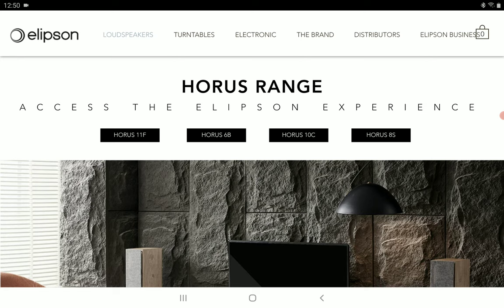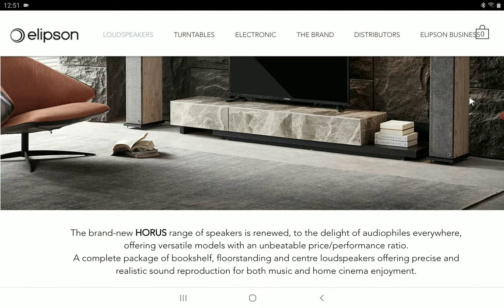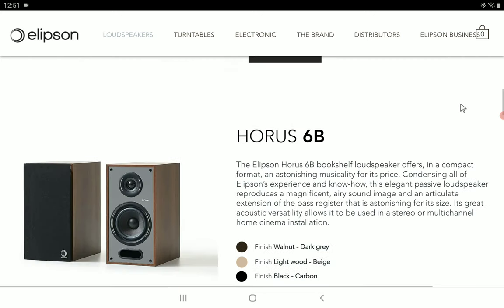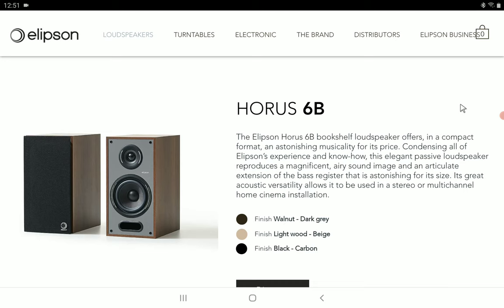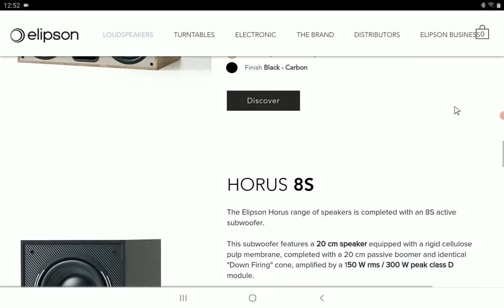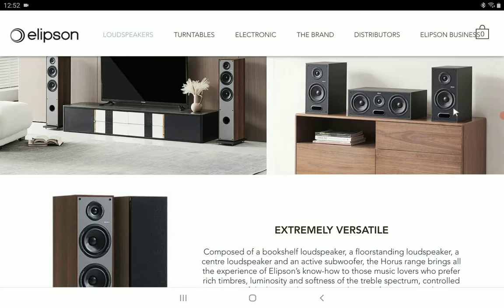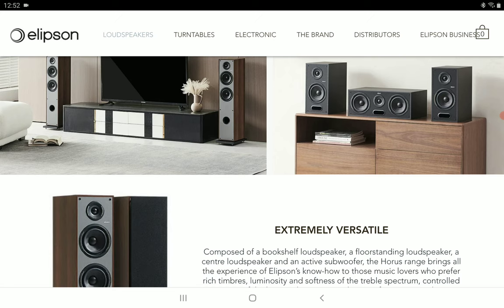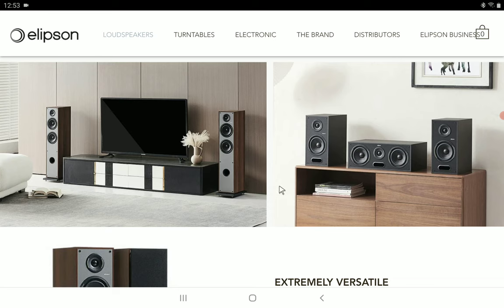Elipson’s Horus range Debuts which includes Elipson Horus 6B, Horus 11F & Horus 10C Loudspeakers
French audio company Elipson is bringing its latest Horus line of loudspeakers to the UK market. The new, updated range consists of a bookshelf pair and a floorstanding speaker pair, accompanied by a centre channel and a subwoofer that the French brand hopes will give listeners “precise and musical sound reproduction in a modern design.” More appealingly, they’re priced at the affordable end of the market, starting at just £299.
The range’s starting point is the Horus 6B bookshelf speakers, a compact and stylish pair that Elipson hopes will offer space-saving flexibility and “an astonishing level of performance for its size and price”. Elipson also claims that the 6B can operate as a music-only stereo solution for smaller rooms or else feature as part of a multi-channel set-up for movies and music. The 25mm silk dome tweeter is accompanied by a 13cm driver made of cellulose pulp with a glass fibre coating.
Accompanying the 6B is the Horus 11F, a 2.5-way floorstander with two 13cm mid/bass drivers and a 25mm tweeter. The 11F boasts forward-firing bass ports which, claims Elipson, allow the speakers to be positioned and integrated in the home with the least amount of disruption.
Built especially for the Horus range is the Horus 10C, a matching centre channel featuring a two-way design with the same drive units, manufactured to integrate into a multi-channel music and/or movie playback system.
Last up is the Horus 8S compact active subwoofer, the only unit set for a slightly later April release. Again, the 8S has been designed specifically to be integrated within the wider Horus range for a full multi-channel set-up and boasts a 20cm drive unit powered by a Class D amplifier that Elipson claims is capable of 300W of peak power, and it offers DSP control.
Bringing that classic continental feel to the UK, the new Horus range comes in three finishes: black carbon, light wood beige or dark grey walnut. All models (the 8S compact notwithstanding) are available now for UK customers at the following prices:

Horus 6B bookshelf speakers - £299 / €349

Horus 11F floorstanding speakers - £750 / €849

Horus 10C centre channel - £225 / €249

Horus 8S subwoofer - £450 / €499 (available in first week of April)

Horus 5.1 speaker package - £1,599